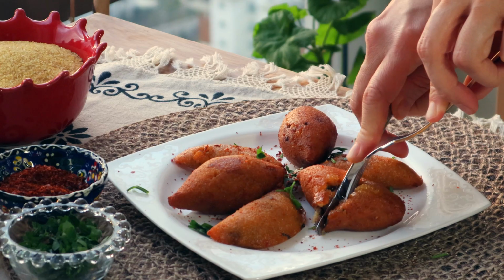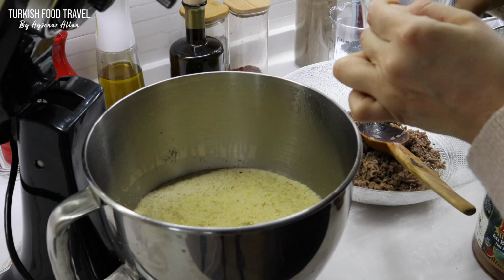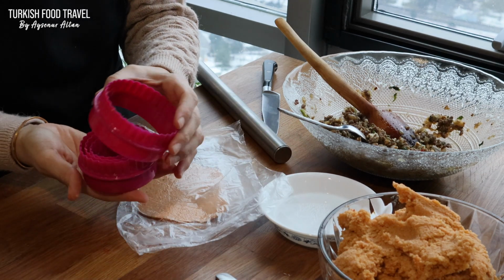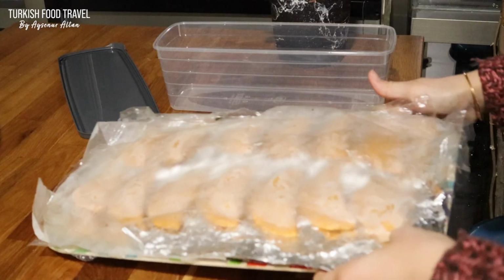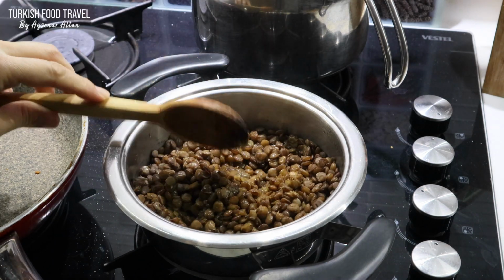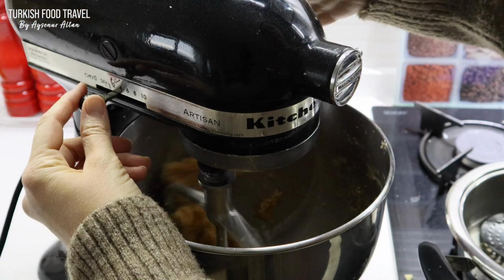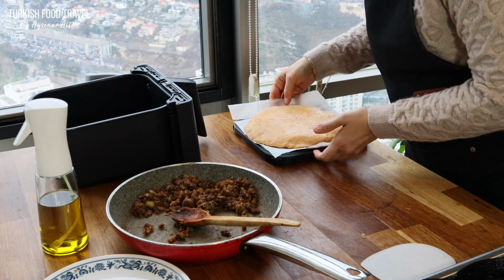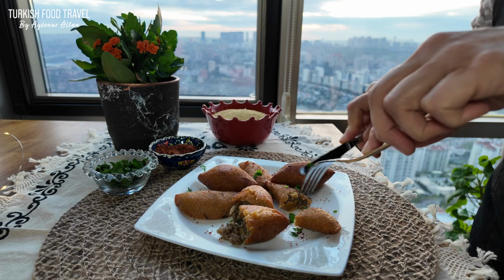İçli Köfte (Kibbeh) Recipe – Traditional & Vegan | Turkish & Middle Eastern Cuisine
Today, we’re making içli köfte, also known as kibbeh, a beloved dish in Turkish and Middle Eastern cuisine. This delicious stuffed bulgur dish has been enjoyed for centuries, traditionally made with a crispy bulgur shell and a flavorful spiced meat filling.

In this video, I’ll show you two different ways to make içli köfte/kibbeh:
✅ The classic method – A traditional version with a rich, spiced meat filling, shaped using different techniques to help you perfect the process.
✅ The vegan alternative – A plant-based version made with lentils and walnuts, shaped on a tray and baked to perfection in the oven or air fryer.

Whether you prefer the crispy fried kibbeh, the oven-baked method, or a healthy vegan içli köfte, this recipe is easy to follow and perfect for any occasion.

Timestamps:
00:00 Intro & History of İçli Köfte / Kibbeh
01:00 Traditional İçli Köfte / Kibbeh – Bulgur cracked wheat crust
02:34 Minced meat filling
03:36 Shaping Methods - From classic to beginner friendly
06:48 Freezing icli kofte / kibbeh and serving
08:11 Vegan Kibbeh – Lentil & Walnut Filling, Air Fryer & Oven Baking
11:16 Shaping and baking
15:18 Conclusion

📌 Ingredients for Traditional İçli Köfte:
3 cups fine bulgur
1/2 cup fine semolina
2 tbsp less then 1+1/2 cup water (add later more if needed until you have playable consistency)
1/2 cup flour
tsp salt
heaped tsp tomato or pepper paste
tsp of paprika
1 egg

For the minced meat stuffing:
400gr. ground beef or mix of lamb and beef
4-5 tbsp olive oil
2 big onions
2 tbsp butter
2 tsp cumin
1tsp chili flakes
tsp black pepper
handful of chopped parsley
1/2 cup chopped walnuts

freezer bag, and rolling pin to shape
put two bowls with oil and water to dip your hands while shaping

📌 Ingredients for Vegan Kibbeh: (half amount for small baked vegan kibbeh içli köfte)

For the filling:
3/4 cups green lentil, cooked until soft
3-4 tbsp olive oil
1 big onion
tsp salt
chopped parsley
1/3 cup chopped walnut
about tsp or less chili flakes, black pepper, cumin
1/4 tsp coriander and curry
1 tsp pepper or tomato paste
1/3 cup chopped green olives

For the bulgur crust:
1+1/2 cup thin bulgur
1/4 cup each fine semolina and flour
tsp tomato paste
tsp salt
1 small potato (diced and cooked until soft and use while it is hot)
more olive oil to brush the top

👉 Watch now to learn how to make the perfect içli köfte / kibbeh at home!